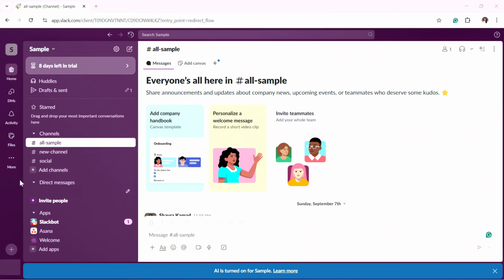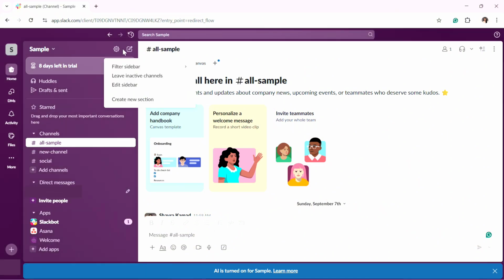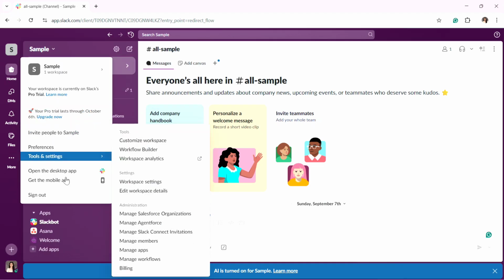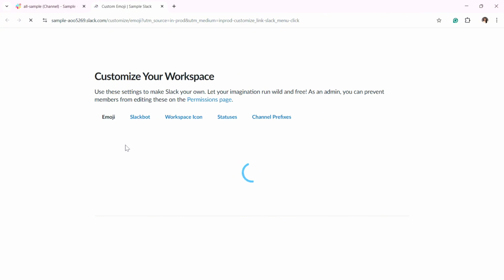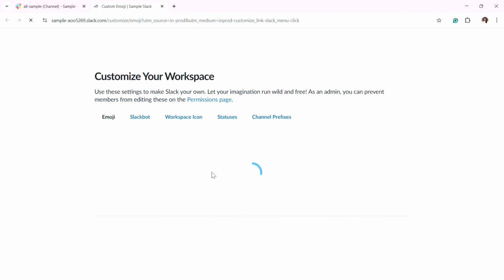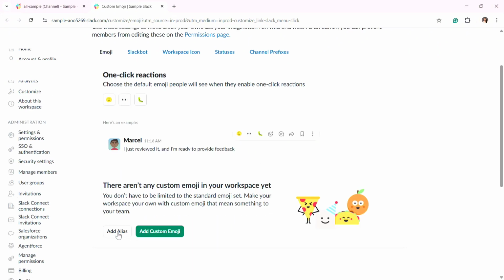How to Remove Custom Emoji on Slack 2025 (FAST!!!)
Added a custom emoji to Slack by mistake? No problem. In this quick tutorial, I’ll show you how to remove custom emoji on Slack — step by step.

You’ll learn how to:

Open your Slack workspace emoji settings

Find and delete a custom emoji you added

Manage emoji permissions if you’re a workspace admin

Remove inappropriate or unused emojis from Slack

Keep your emoji list clean and organized

By the end of this video, you’ll know exactly how to delete or manage custom emojis in Slack, whether you’re using the desktop app or web version.